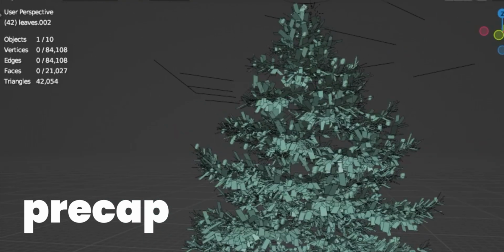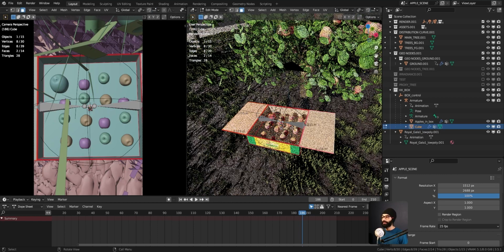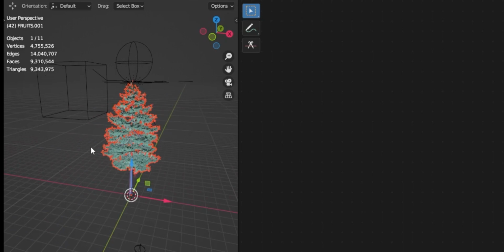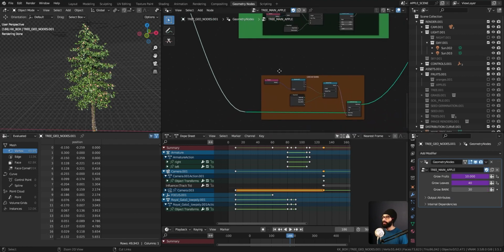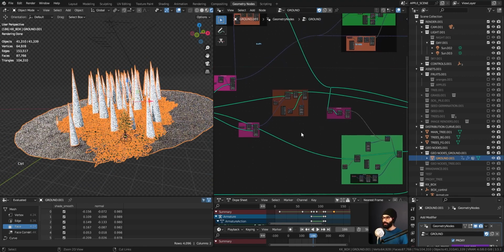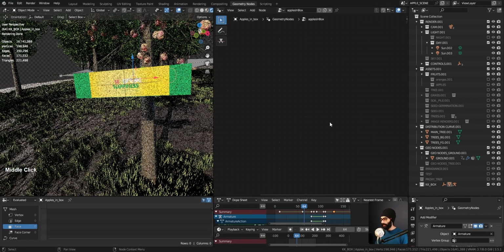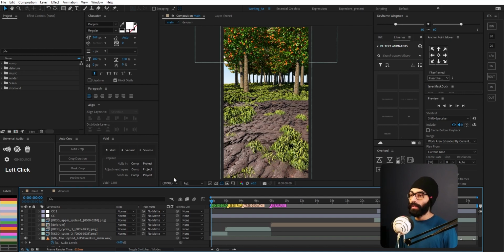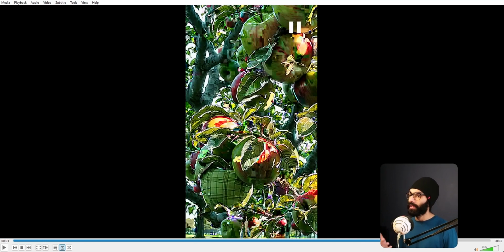Polygon count, Viewport lag and Texturing a box | Environment Render Day IV